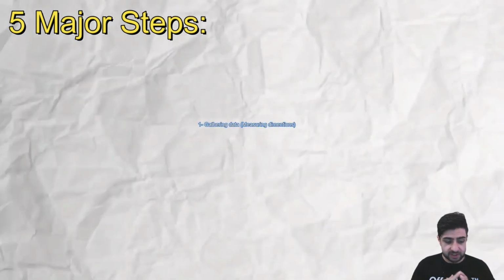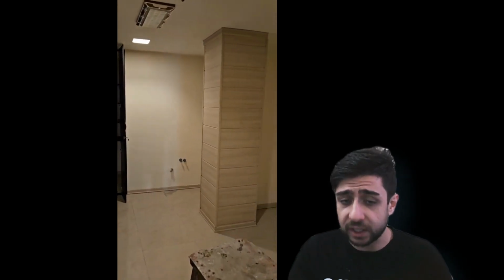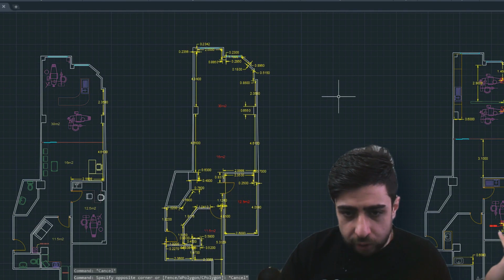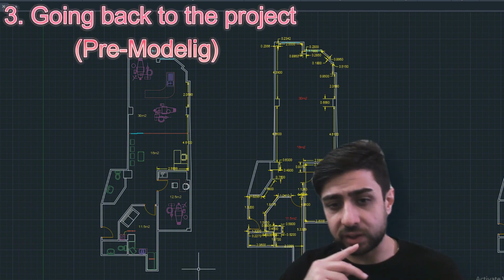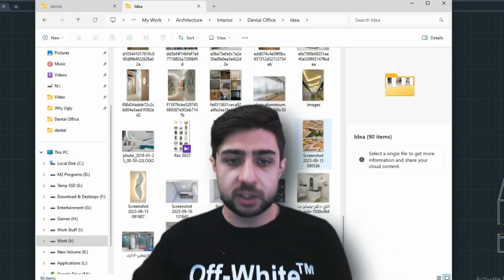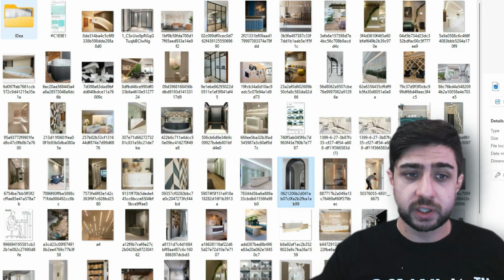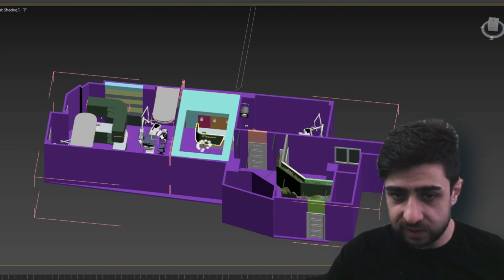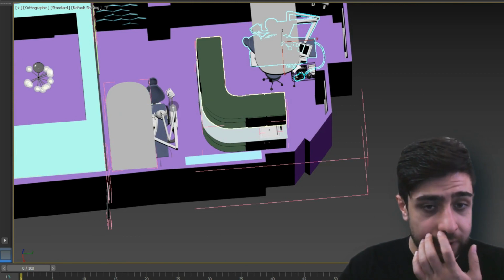How I Designed a Dental Office Step By Step | Tips, Tricks and pointers for architects!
This video is the full tutorial on how I designed this dental office step by step
Starting with measuring phase and ending with the rendering, I've got a lot of tips for you in this video.

This is basically what I learn as an architect in my 10 years of experience and I shared t in 20 minutes with you guys, Hope you Enjoy!

If you have any questions ask me.
If you like this video like and leave a heart in comments to give me energy  to keep going.

Key Moments:

00:00 Intro
00:35 Designing Steps Explained
01:08 1st Step: Gathering information and measuring project
04:07 2nd Step: The Planning Step of architectural design
05:00 Spotting the blueprints
06:45 3rd step: Pre Modeling Step, implanting blueprint in the project
09:40 4th Step, getting Ideas and 3D  Modeling your project
12:19 Mindset when designing and modeling an architecture project